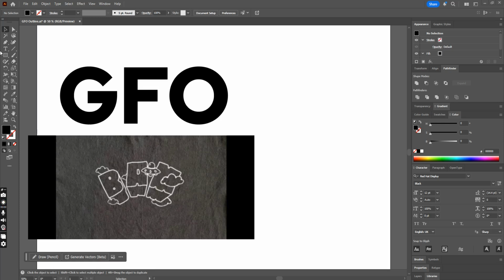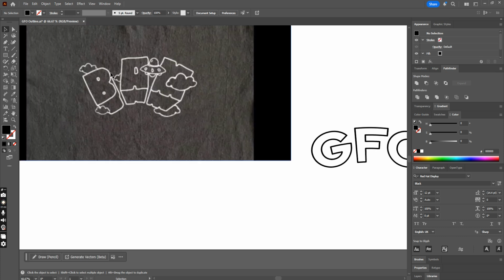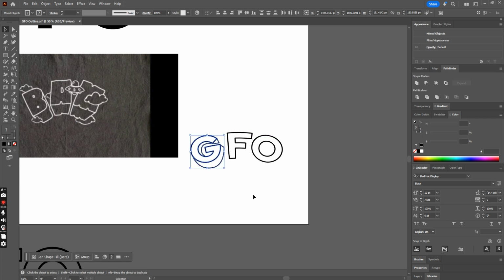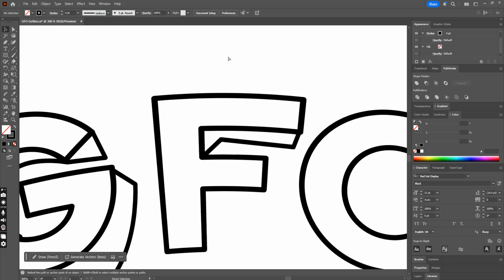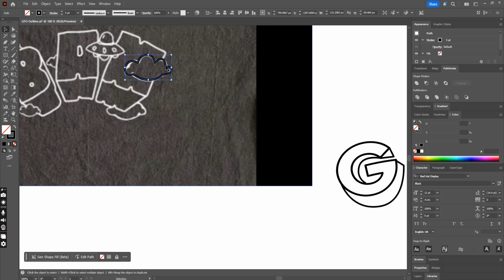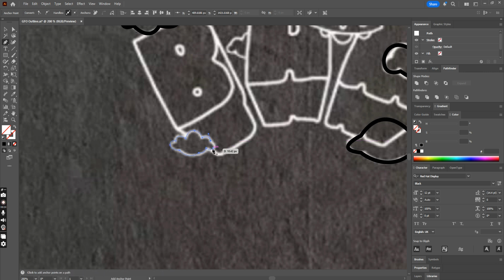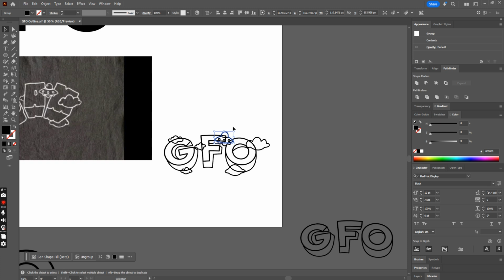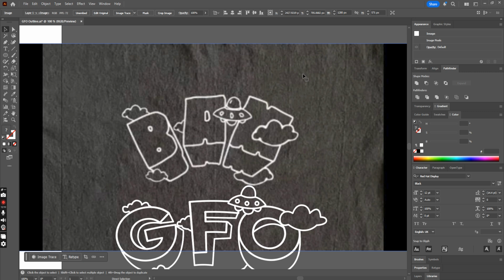Letter Outline Logo Design | Adobe Illustrator 2025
Lettermark Logo | Outline Design In Illustrator: A Step-by-Step Guide

Learn how to create a sleek and modern lettermark logo with a striking outline effect in this detailed illustrator tutorial. We'll walk you through the entire process, from initial concept to final vector design, using Adobe Illustrator. This tutorial focuses on creating a "GFO" letter logo, demonstrating the power of outline logo illustrator techniques.

Key Takeaways:
Lettermark Logo In Illustrator: Master the art of creating impactful lettermark logos.
Outline Design In Illustrator: Learn to apply stunning outline effects to your logos.
Illustrator Logo Design: Create professional-grade logos using Illustrator's powerful tools.
Make Logo In Illustrator / How To Make Logo: Get a clear, easy-to-follow guide to logo creation.
Easy Tutorial Illustrator: Perfect for beginners and experienced designers alike.
Logo Design / Graphic Design: Enhance your graphic design skills with this practical tutorial.
Logo Maker: Discover how to use Illustrator as a powerful logo maker.
Letter Logo: Learn the fundamentals of designing effective letter logos.
GFO: Follow along as we create a specific "GFO" lettermark logo.
Design Agency: See how professional logo design is executed within a design agency workflow.
Logofolio / Graphic Design Portfolio: Add this project to your logofolio or graphic design portfolio.
Cloud And UFO / 3d Logo Design: while this logo is not those things, this tutorial does teach outline techniques that can be used for those types of logos.

This tutorial is ideal for graphic designers, students, and anyone looking to create modern and impactful lettermark logos.